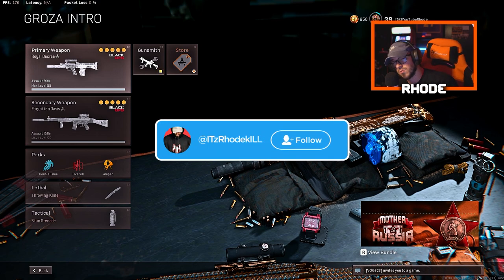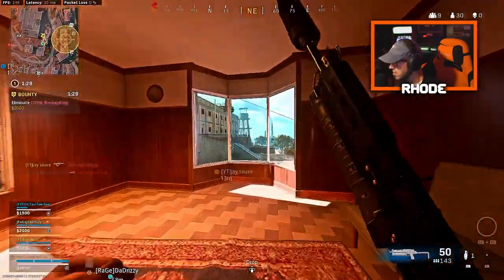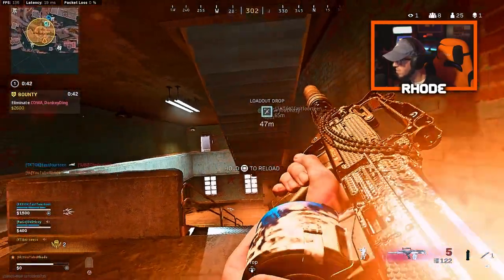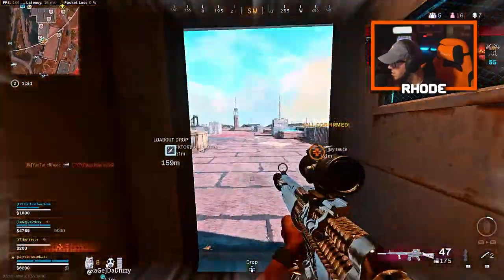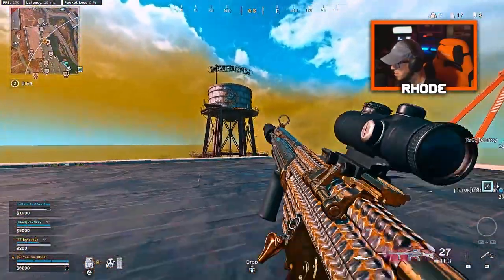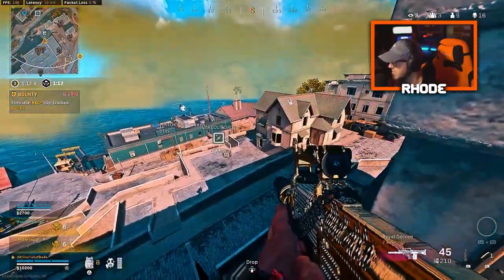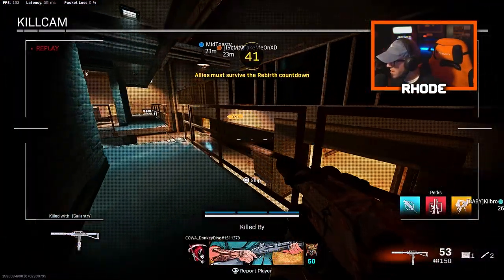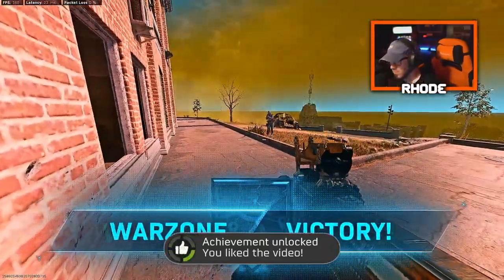Is the Groza as a SMG any good? (Groza Best Class Setup in Rebirth Island) Best Class Setup Groza!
Today I am using the Groza in Warzone! (Best Groza Class Setup)